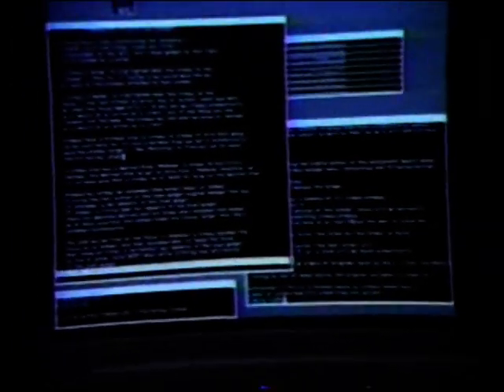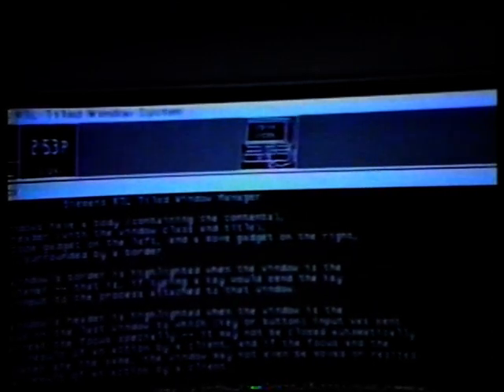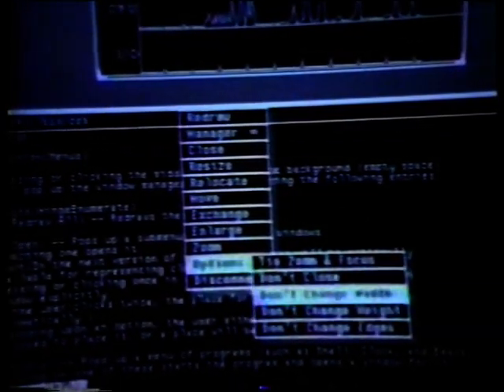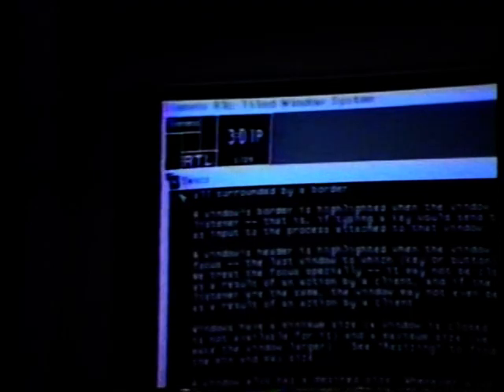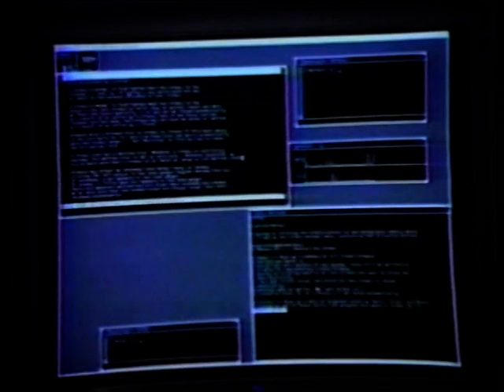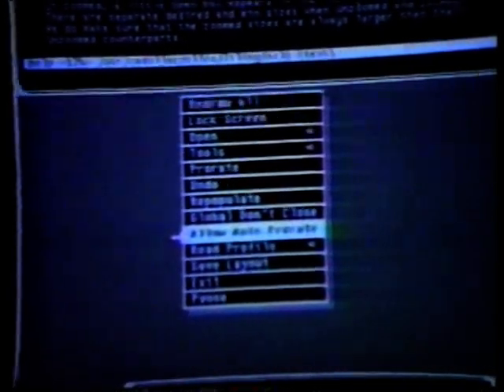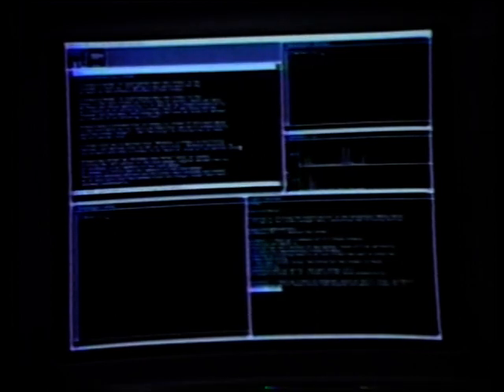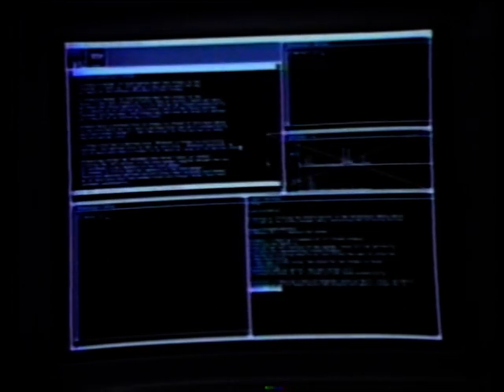ACM CHI+GI 1987 Issue 33 - Siemens RTL tiled window system/manager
Ellis Cohen's presentation video on Siemens' RTL tiled window system/manager. The video was recorded in 1987.